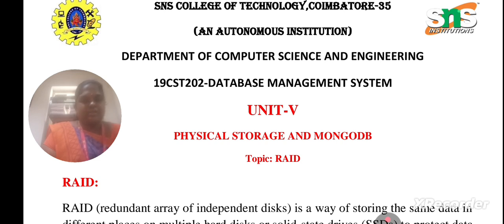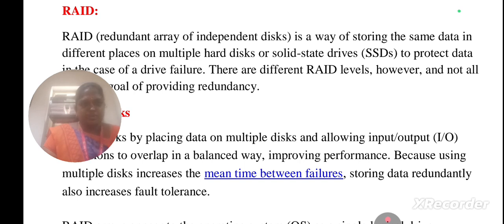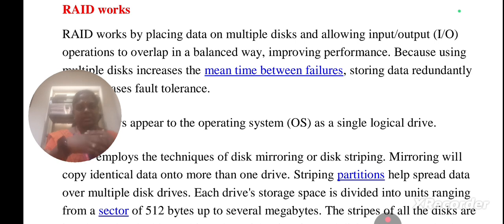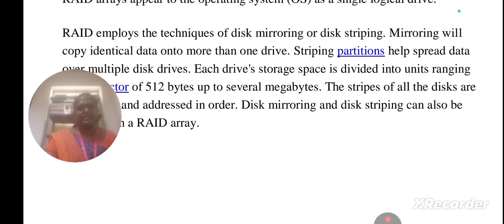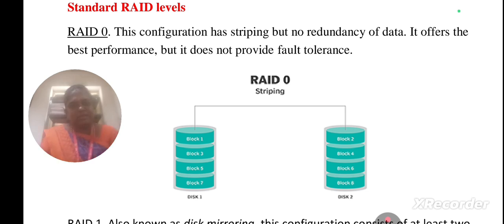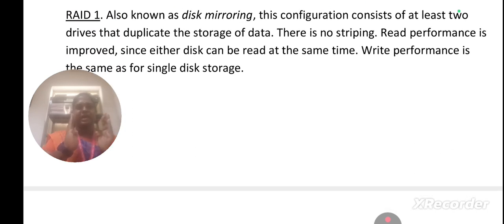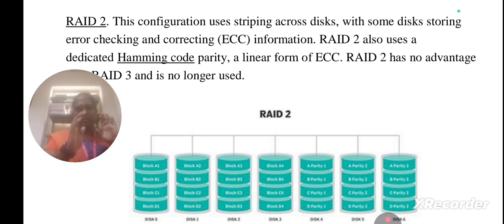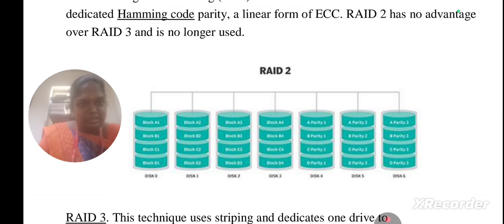RAID |DBMS | SNS Institutions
RAID is Redundant Array Of Data is the disk block storage system and data will be safe and secure in case any data get error in this we have parity and Error correction code for securing the errors on data we having six levels of RAID and also have the levels to differentiate the data storage